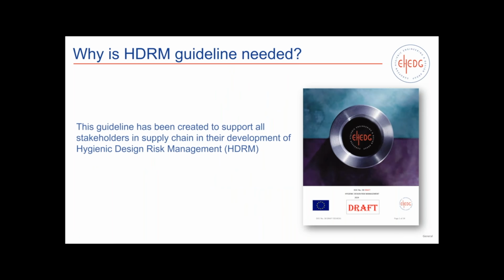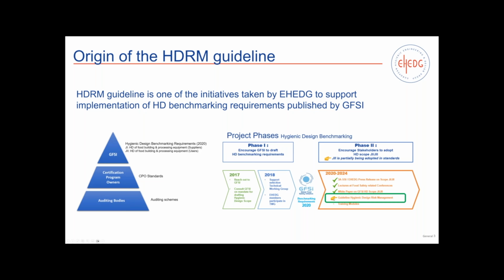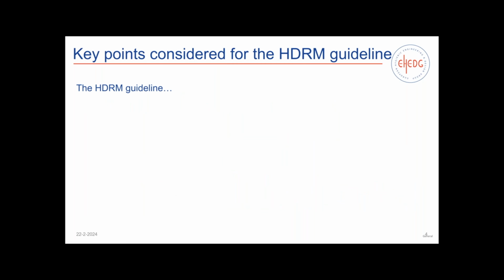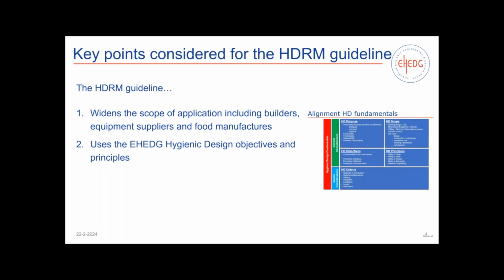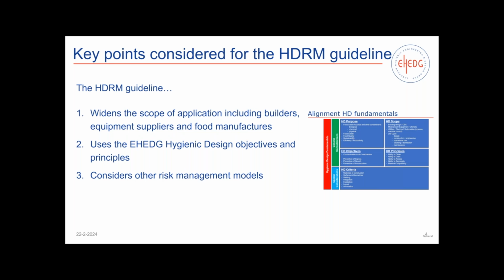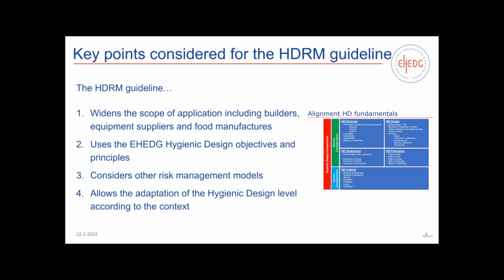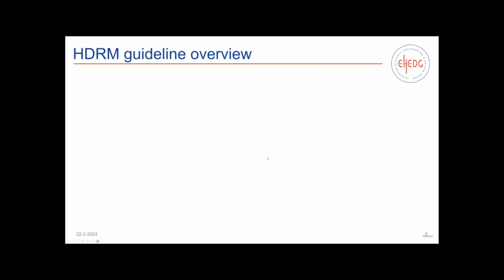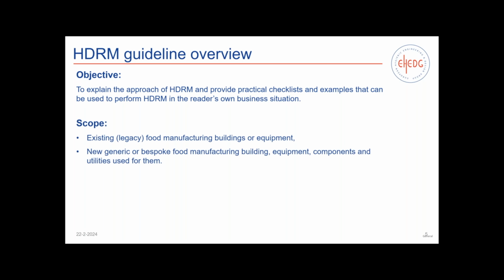Hygienic Design Risk Management | Webinar Snippet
Hygienic Design Risk Management (HDRM) serves as a comprehensive framework for addressing hygiene risks, covering areas such as risk assessment and risk reduction through hygienic design and hygienic construction, integration, and installation. Additionally, it involves managing residual hazards through operational procedures like cleaning and maintenance, all supported by hygienic design principles.

EHEDG is about to release a guideline on this topic, which provides a step-by-step approach to hygienic design risk assessment and management, applicable from farm to fork, and in line with other existing standards and the benchmarking requirements of the GFSI JI and JII scopes.

This webinar is hosted by Lucia Portanet and Xu Yi, Food Safety Specialists at Tetra Pak, members of the EHEDG Working Group spearheading the development of this important document for the industry. Their 30-minute presentation is followed by a Q&A session.